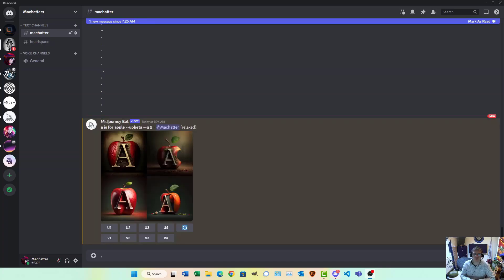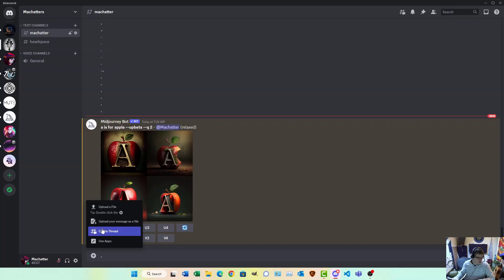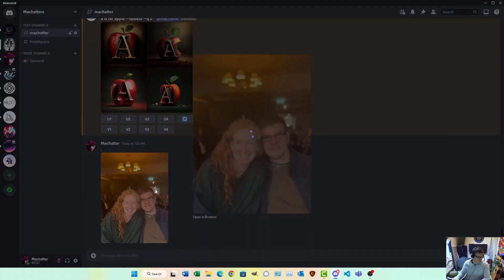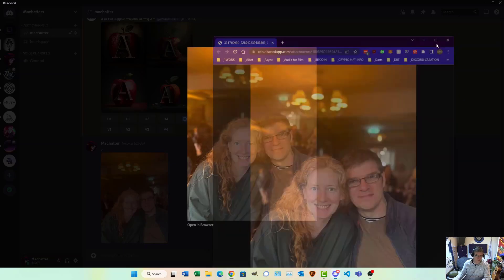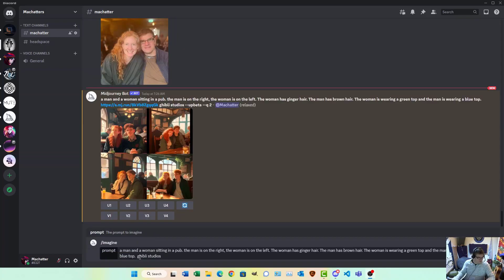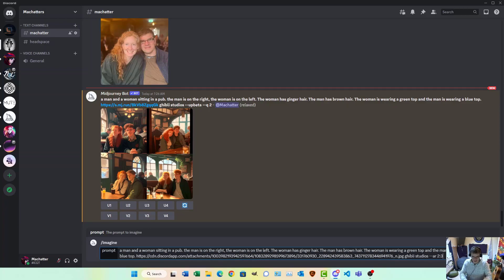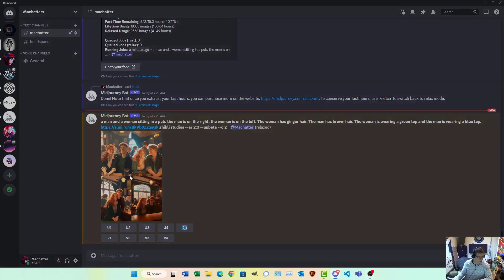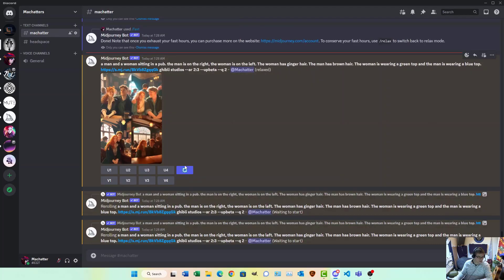Ai caricature in 60 Seconds using midjourney!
This video shows you HOW TO make a Caricature from your own Images using Midjourney.